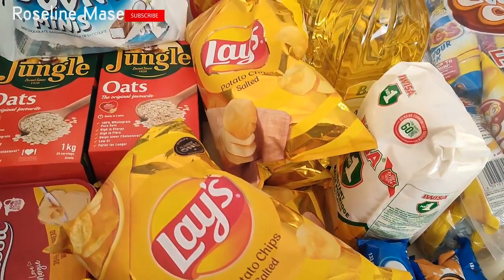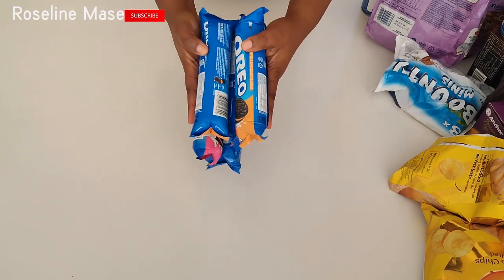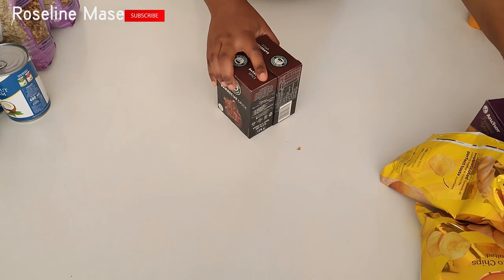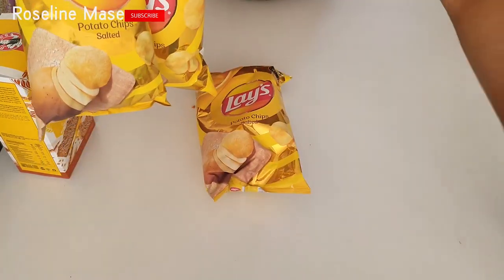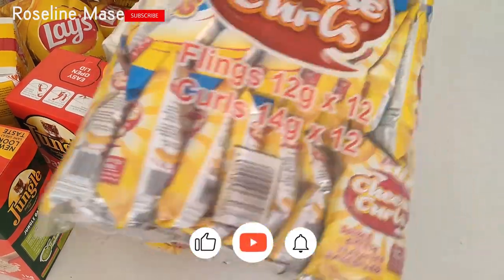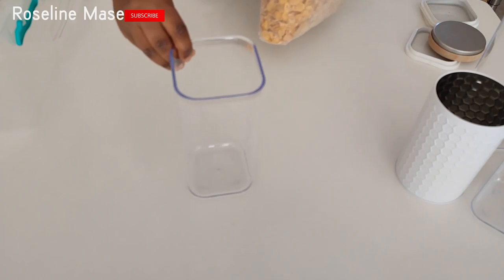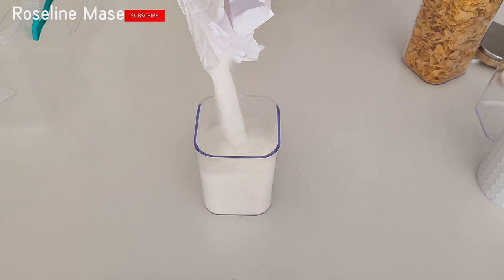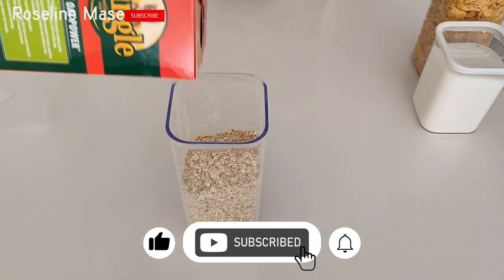GROCERY HAUL AND ORGANISATION | COST OF LIVING IN SOUTH AFRICA.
Hello viewers, I hope you are well. This is a grocery haul and a refill with me video. I am sure you will enjoy watching. So please click and watch🤗

Roseline💕